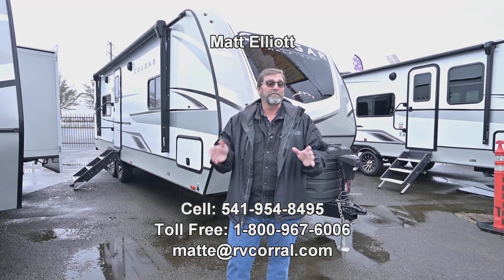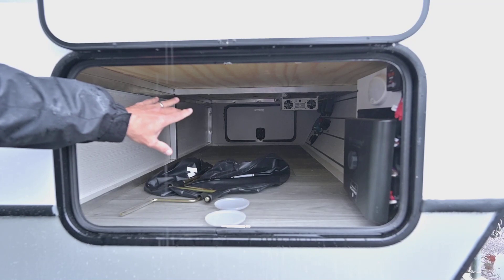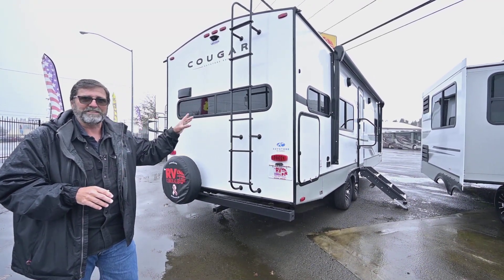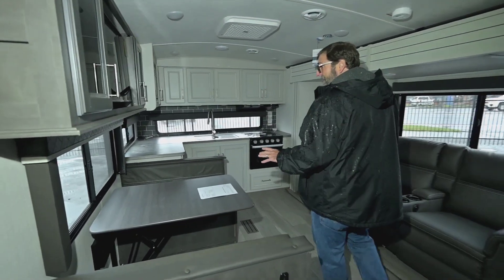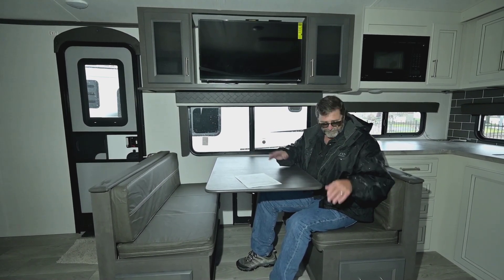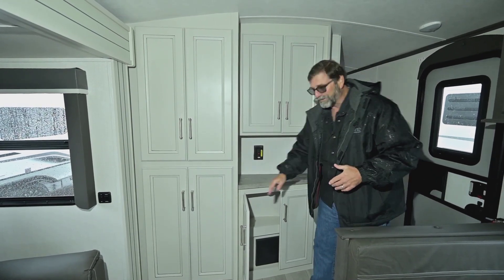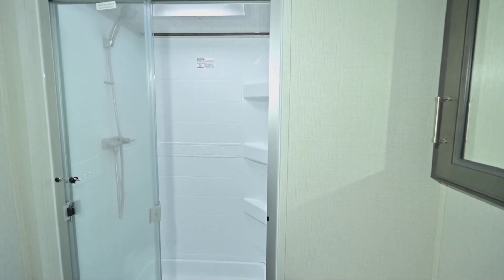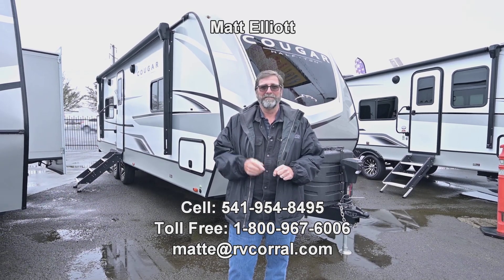The RV Corral 2024 Keystone Cougar 25MLEWE Stock # NT2117